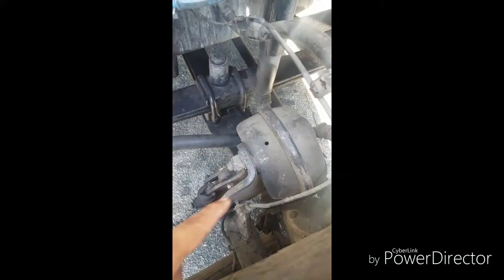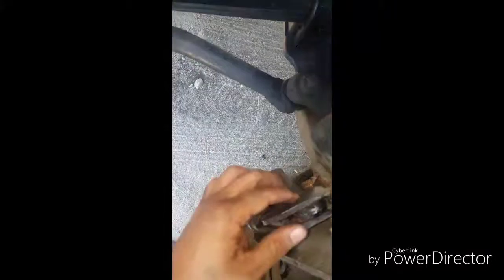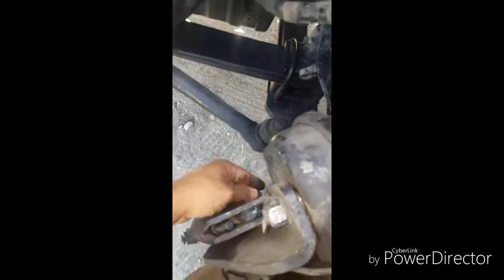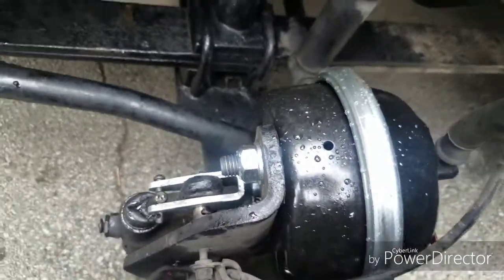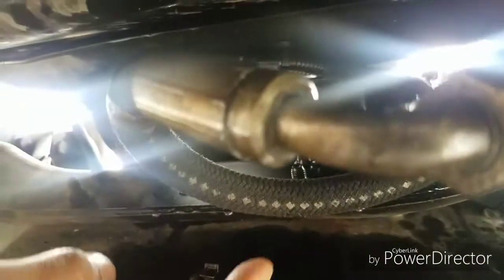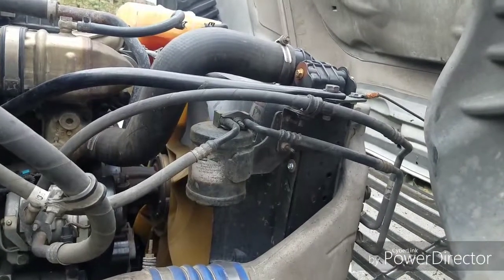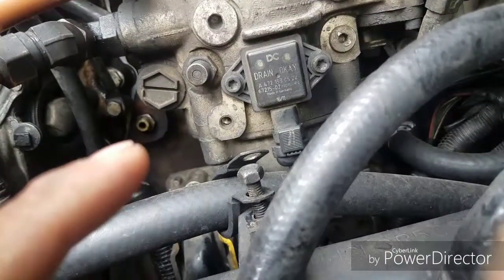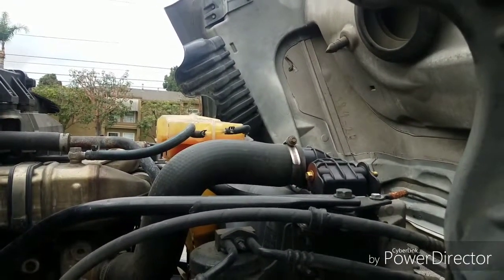Front brake chamber 12 freightliner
How to change the front brake chamber for 12 freightliner and what to do in an emergency case when transmission fluid gets into the antifreeze